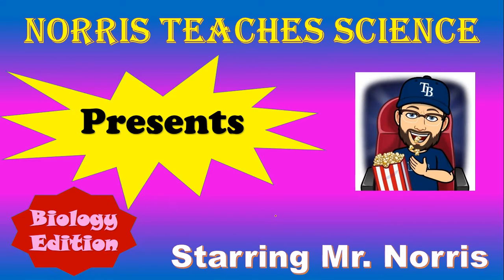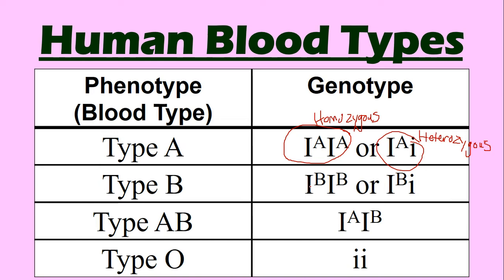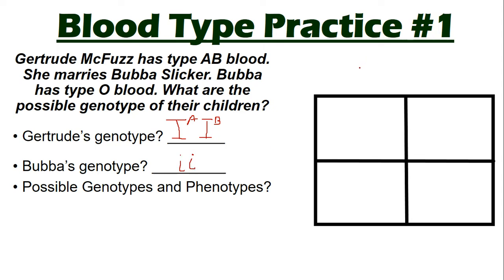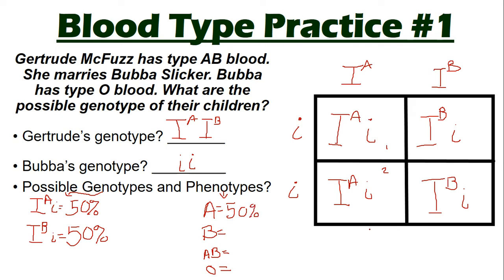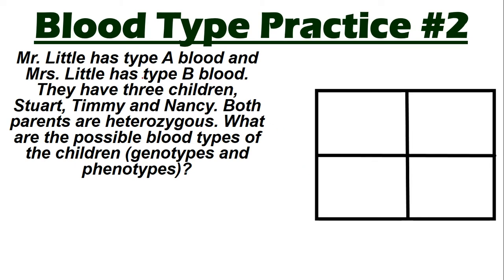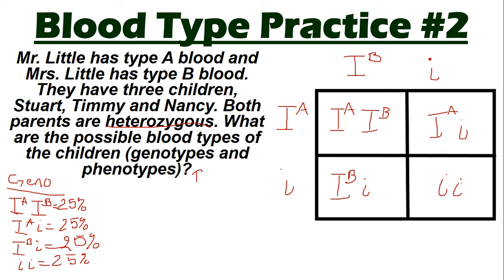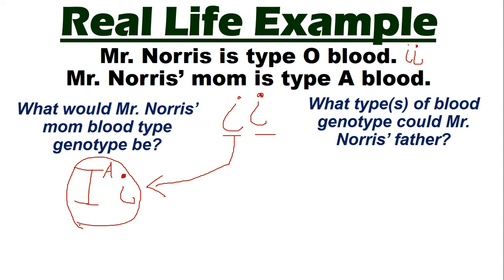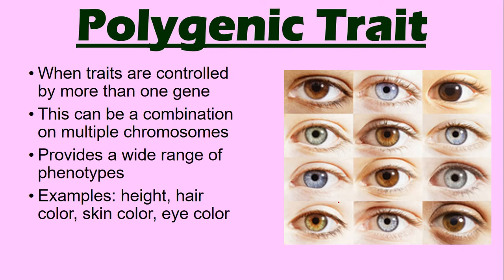Blood Type Punnett Squares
Using the process of punnett squares to predict the blood type of offsprings.